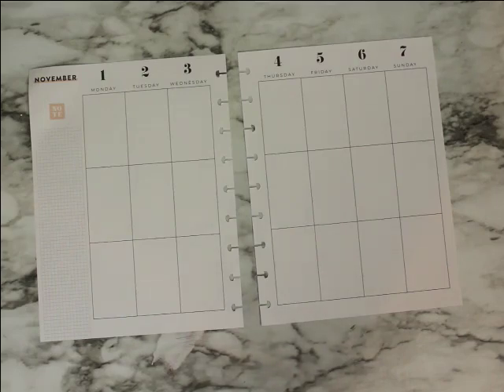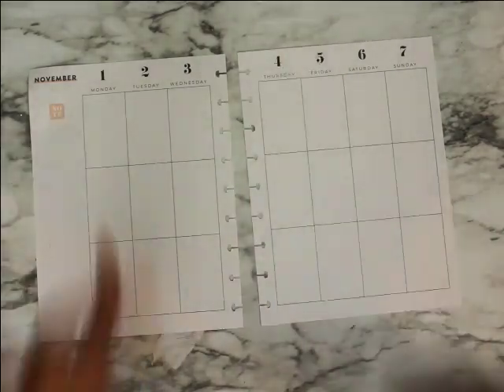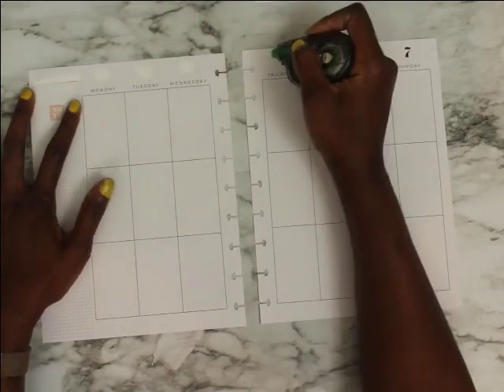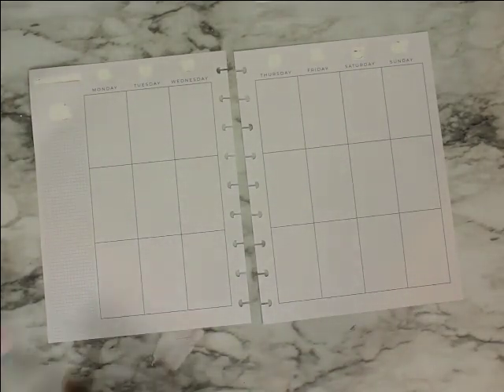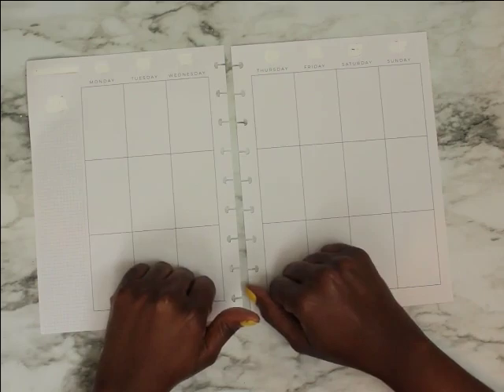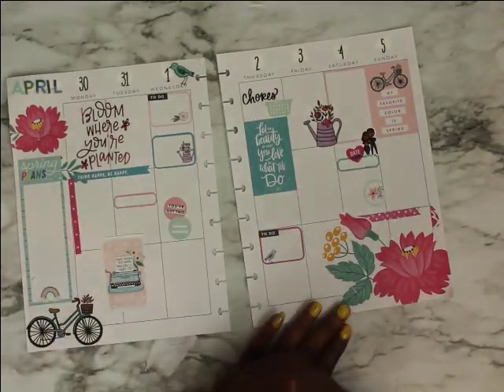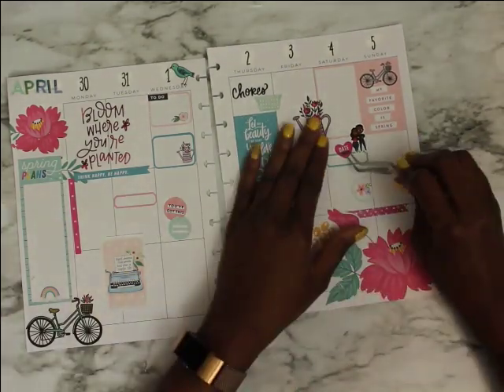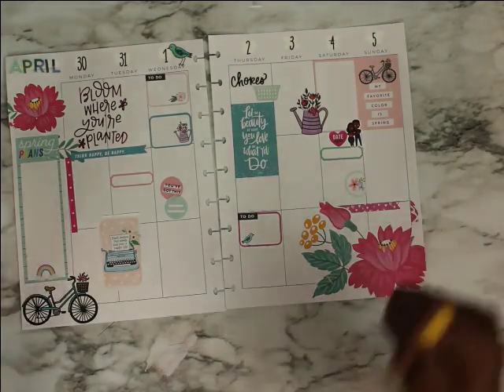CLASSIC PLAN WITH ME MAR 30 APR 5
Hey Planner Peeps!. I used the Spring Sticker book to put together this layout. Not much going on this week because CORONA and I'm working from home. Welcome to the new normal.